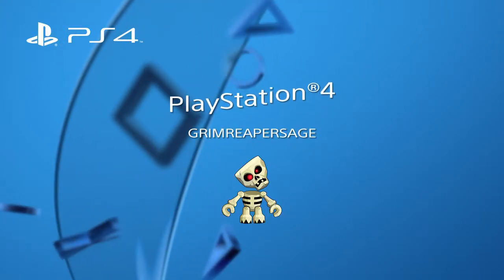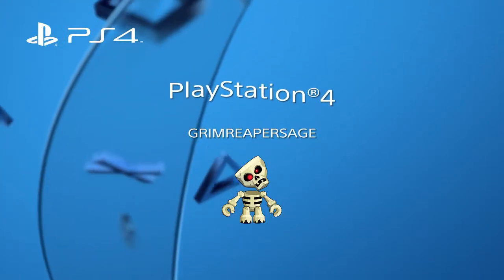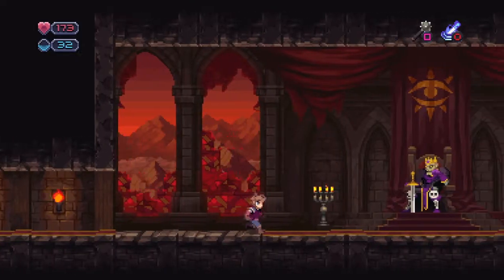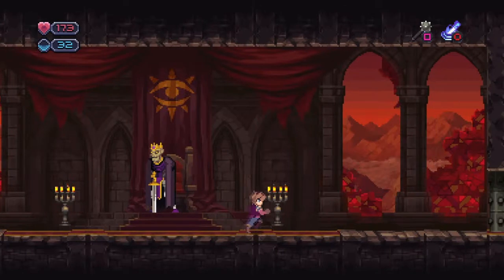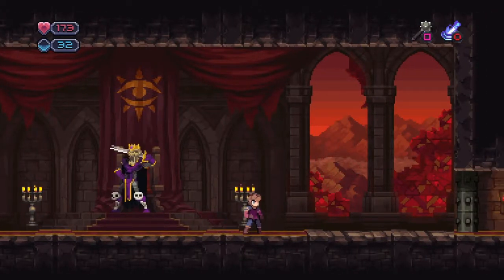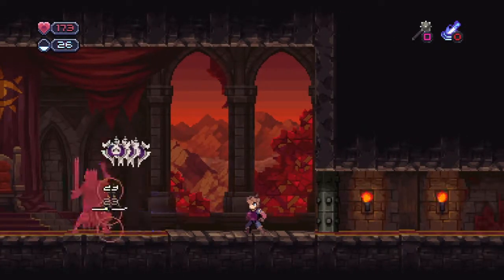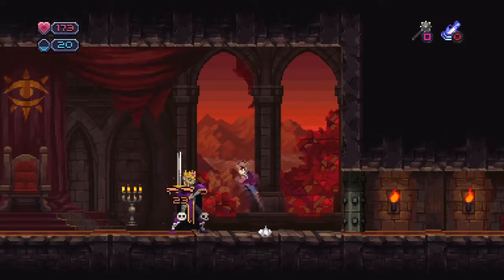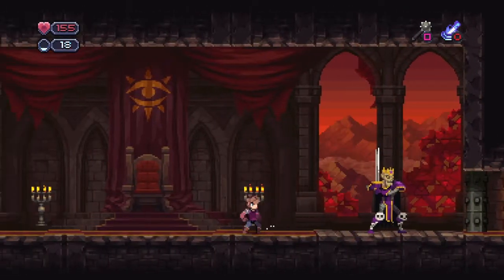CHASM KING TRELL BOSS FIGHT GUIDE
Hey everyone this me playing CHASM and fighting boss KING TRELL not super akward hopefully video helps watch us livestream